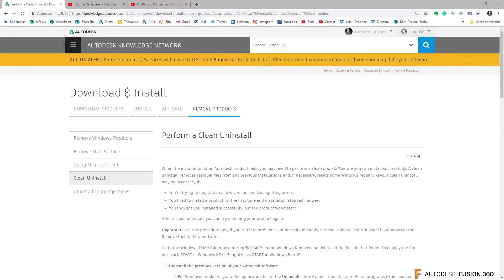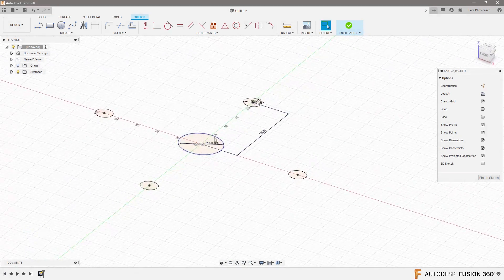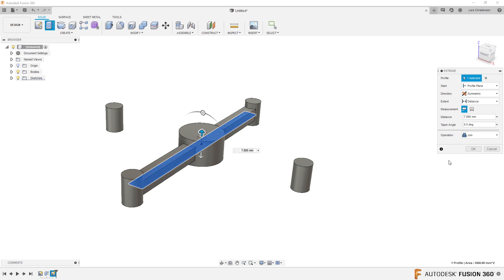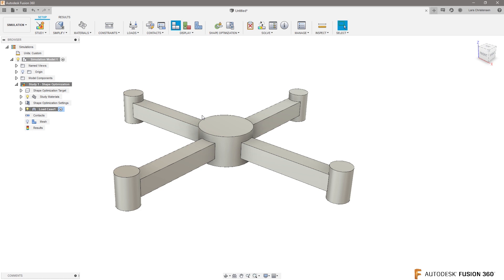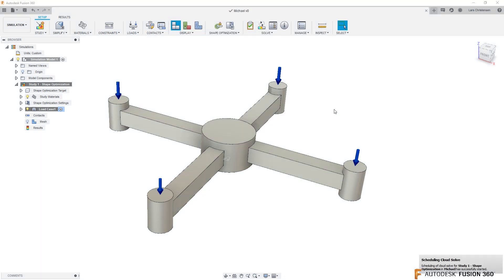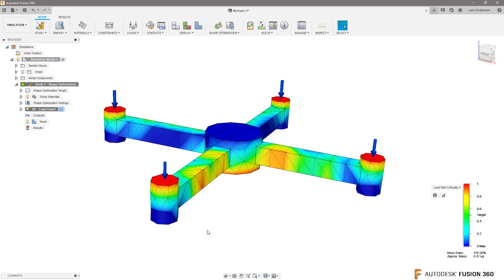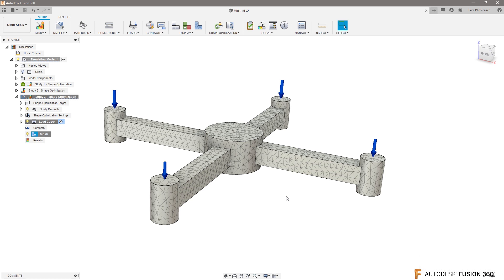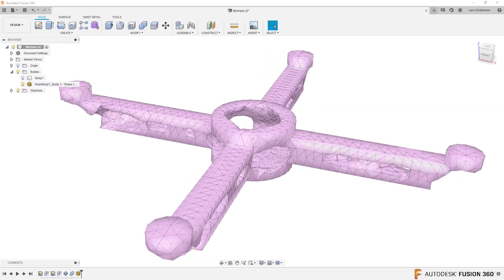Fusion 360 — Shape Optimize QuadCopter — Ask LarsLive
Shape Optimize QuadCopter is a snippet of Sunday's Ask LarsLive.